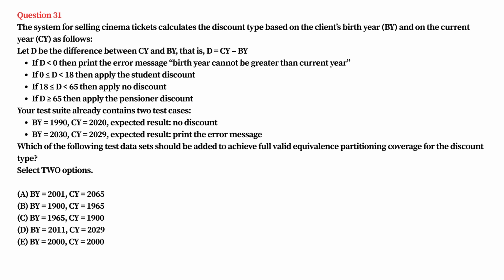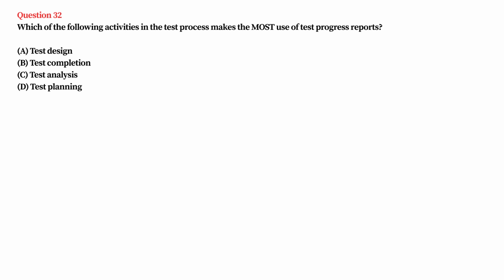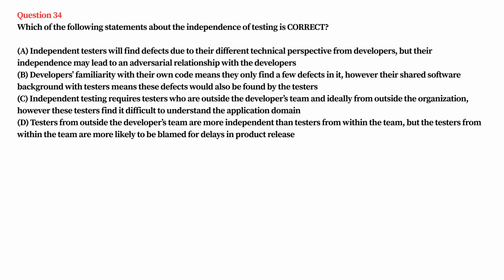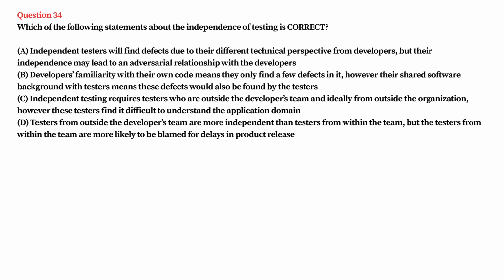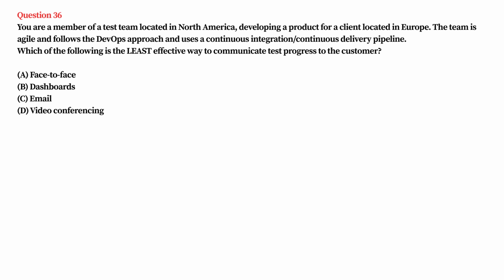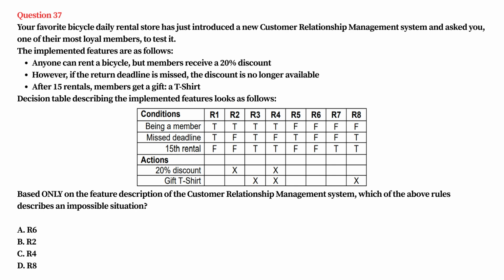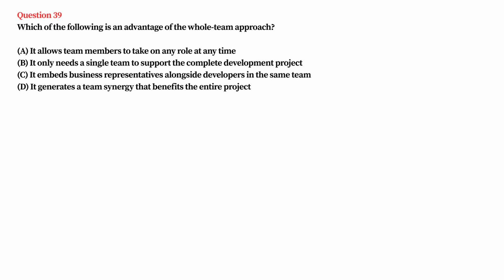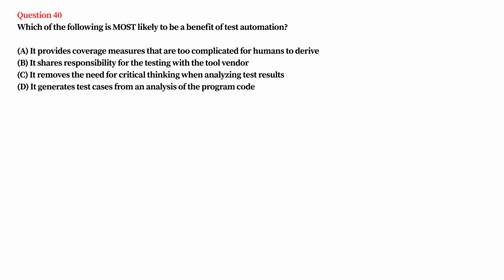CTFL 4.0 - Practice test 02 - Questions 31 to 40